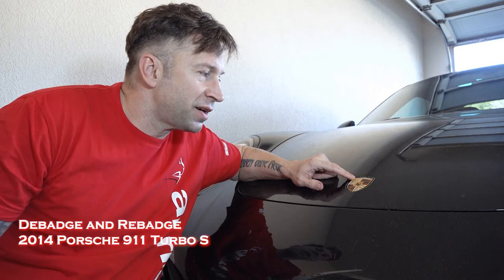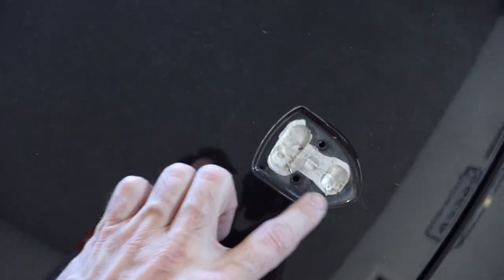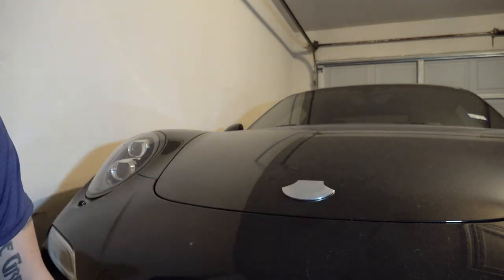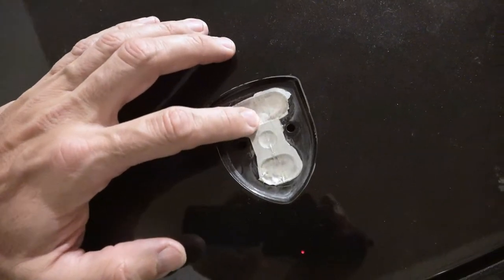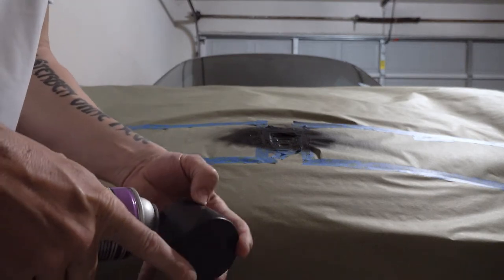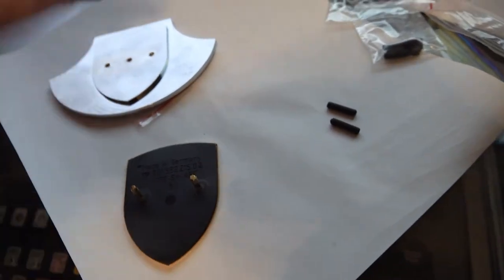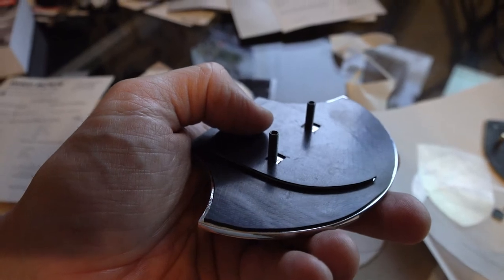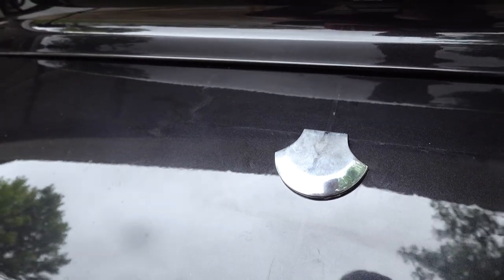DEBADGING and Rebadging Cars CUSTOM - Porsche 911 Turbo S Customization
Wondering how to debadge a car? Here's the vid on car debadging cars showing how to debadge car using a Porsche 911 Turbo S customization debadge rebadge project with custom car badges. Learning how to remove car badges can vary in cars like this where you remove car badges in front with a wrench and remove car emblems in back with dental floss for car emblem removal. New custom car emblems were design in SolidWorks, custom machined, and chromed for this Porsche turbo S car emblem replacement. After you remove car emblems video demonstrated here and learning how to debadge car emblems, the rebadging cars custom work and installing car badges is shown. Remove car emblems badges is made easy in the video as well as installing car badges with custom emblems.

For history on Porsches I've owned and enjoyed and how I shattered the cross-country motorcycle record on their German cousin a BMW S1000RR, check out the high octane, true life documentary movie "No Limits - No Regrets" at: